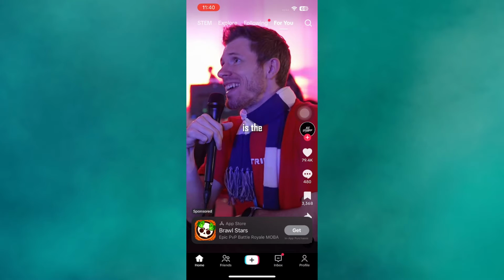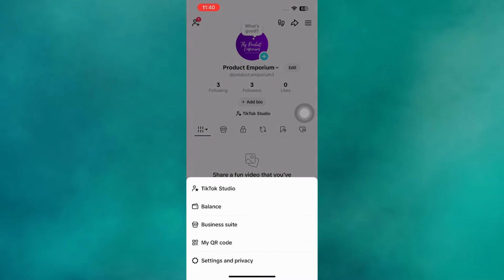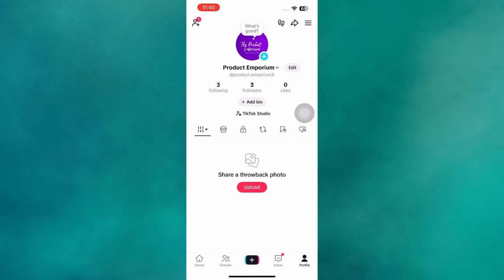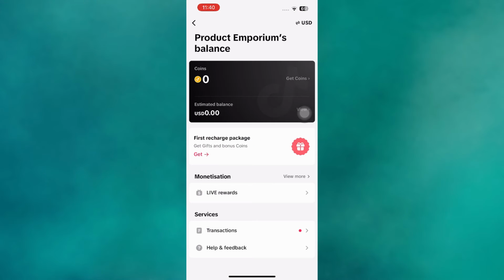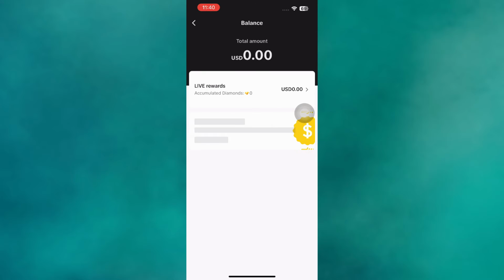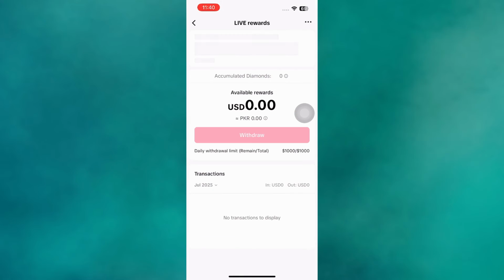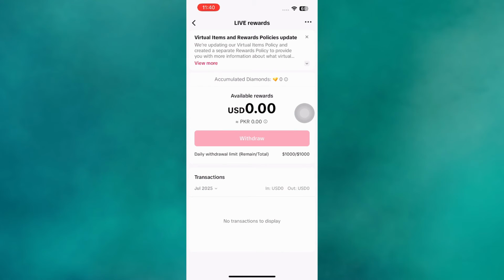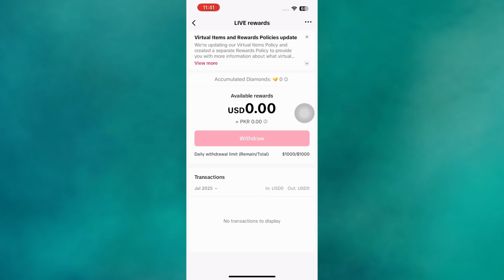How to Transfer TikTok Shop Balance to GCash (Easy Guide)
Need to withdraw your TikTok Shop earnings to GCash?
This step-by-step guide shows you exactly how to transfer your TikTok Shop balance to your GCash wallet — fast, safe, and hassle-free.